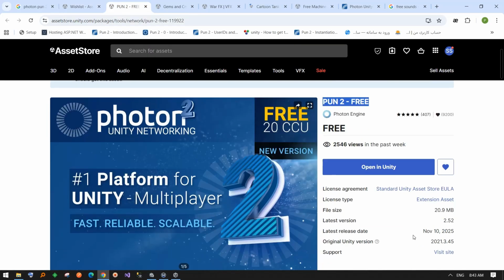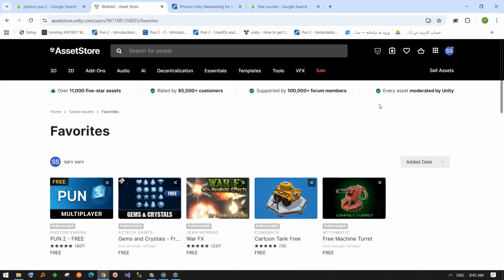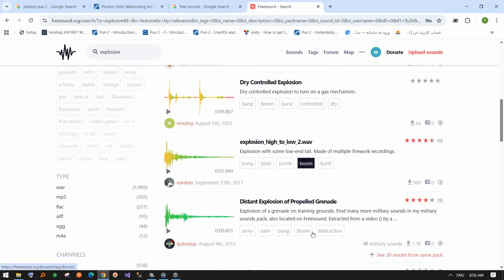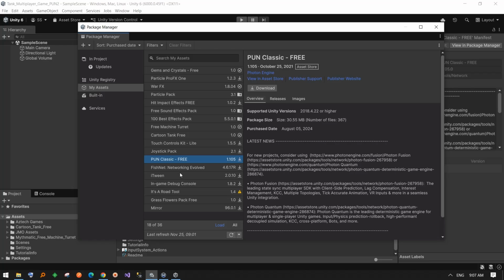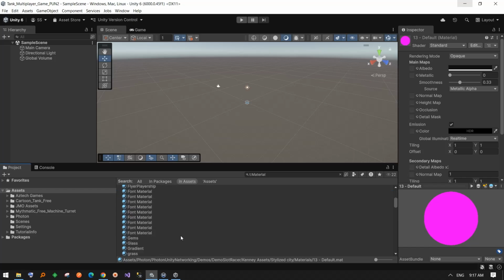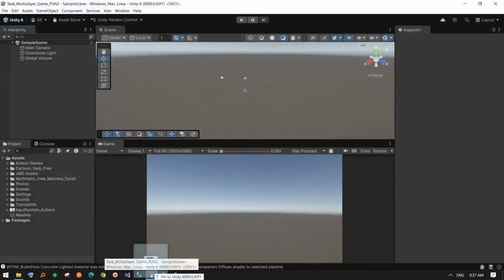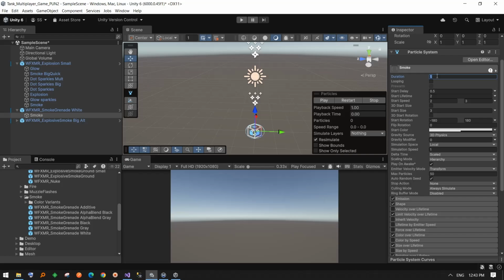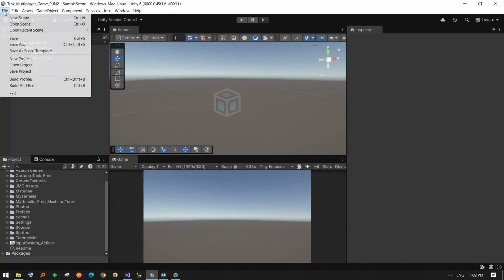Multiplayer Game with Photon PUN 2 Part 01 - Importing Assets and Setting Up Photon PUN 2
In this section we import all the required files for our game in unity asset store and setup Photon PUN 2  step by step